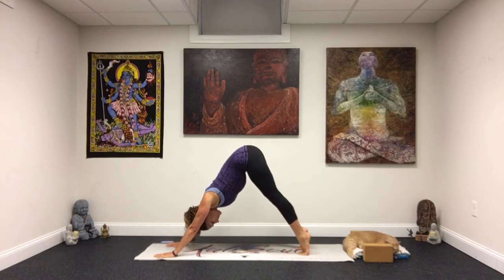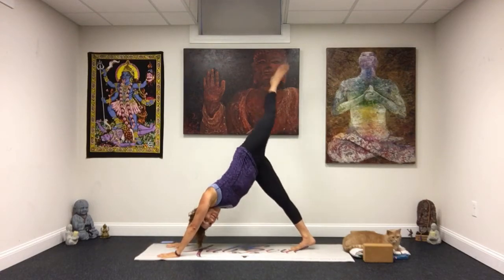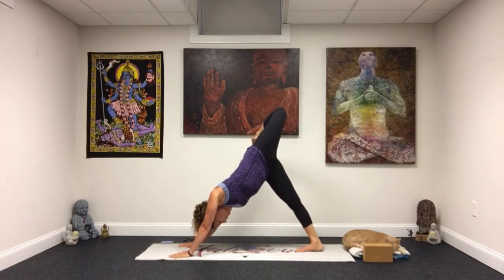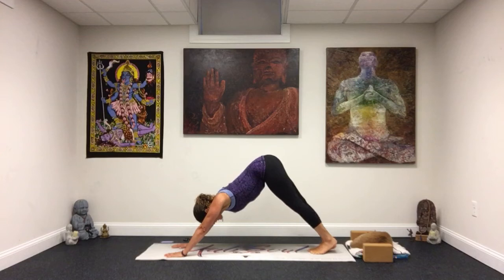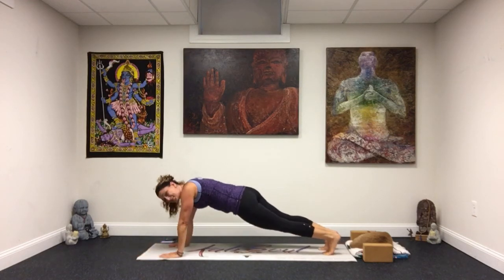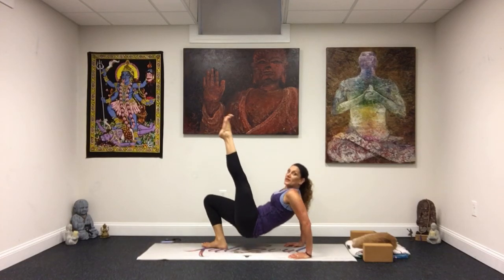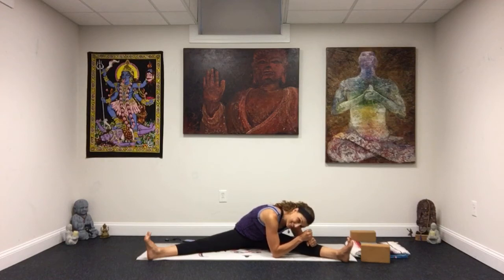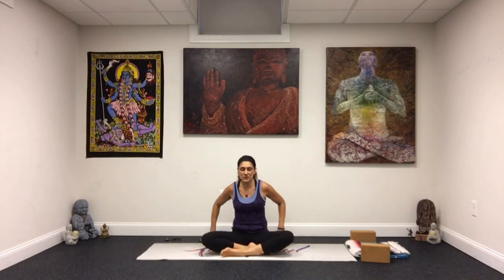Warrior Strength Yoga Flow~ Wild Thing- Make Your Heart Sing Flow🤘💜🎶✨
Be Wild, Free & Open as You Tone & Strengthen your whole body with a special focus on your upper body.
Then get your rock star on as you let your heart sing in Wild Thing Pose
xoxo
~Lauri, Pancake, Ollie, Simba

Warrior Strength Flow is an athletic-based yoga practice using your deep core line and personal body alignment in a strength-based vinyasa flow. Create power in your body, focus in your mind and ease with your breath